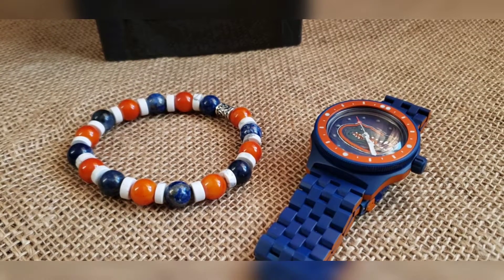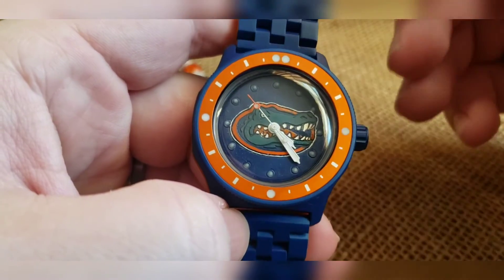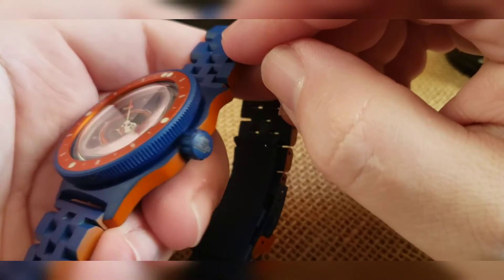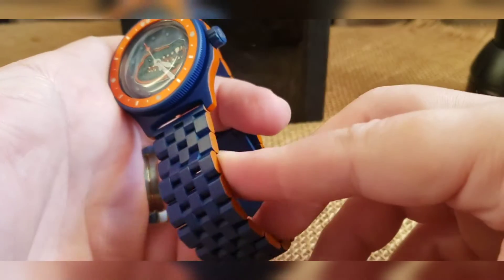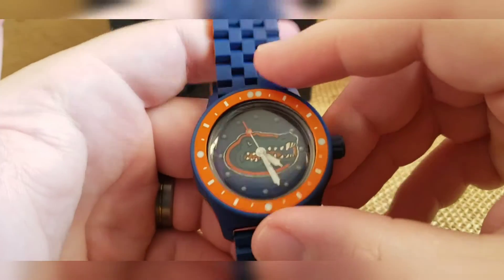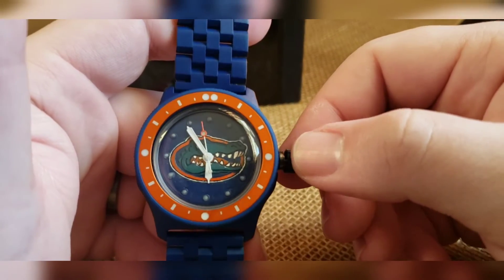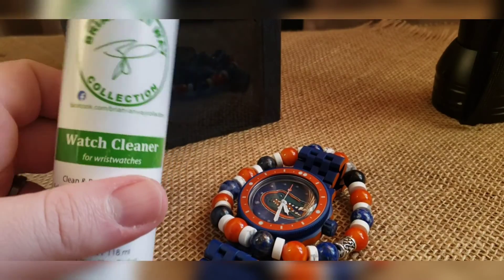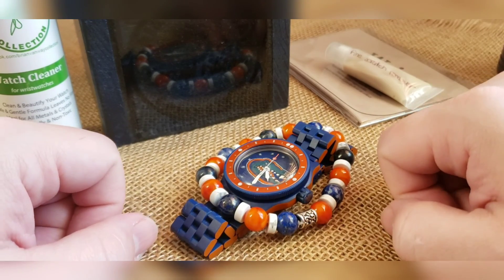Build #894 - Florida Gators - El-Salawy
Custom laser etched and multi cerakoted Gators dial build; dual blue and orange cerakoted case and engineered band with a custom engraved clasp; blue cerakoted coin bezel with an orange 5 dot insert; white hand set with a custom painted seconds hand; UF engraved blue cerakoted crown; steel movement holder, silver rotor, and a low profile exhibition caseback; in a dial matching custom box